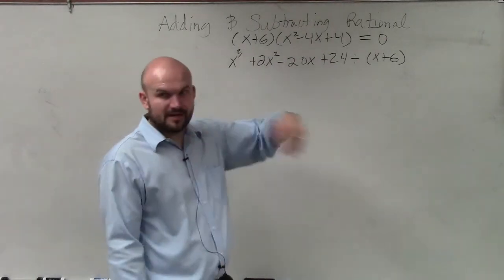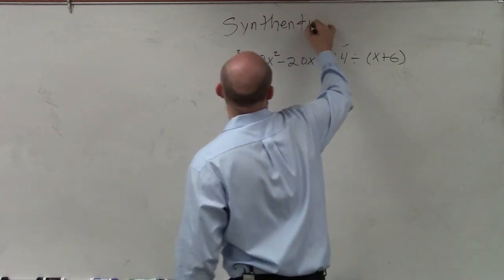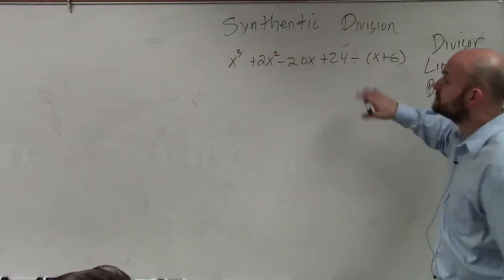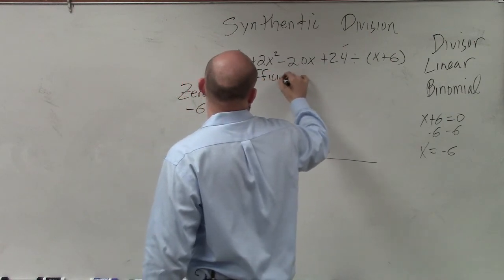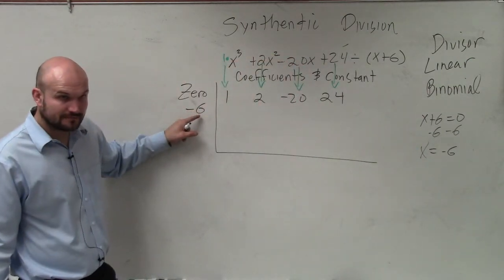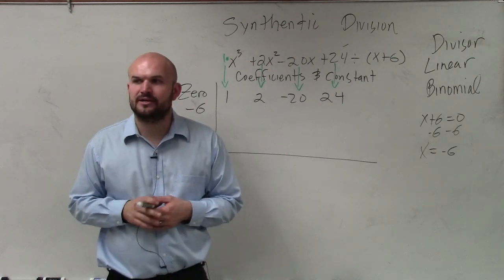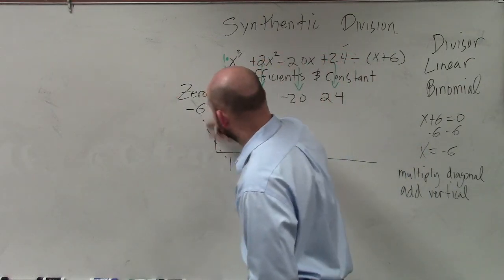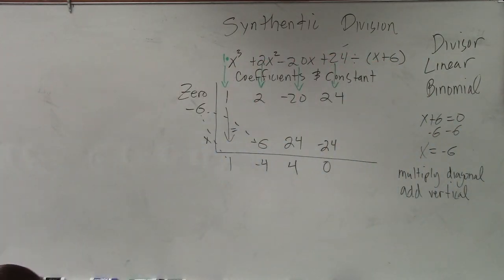How to use synthetic division to divide two polynomials forgot to write the quotient out